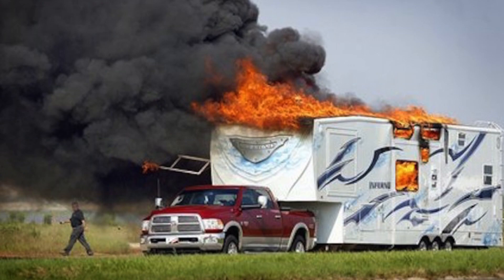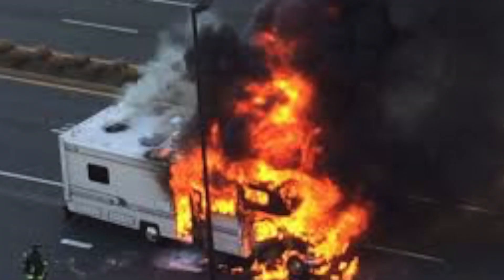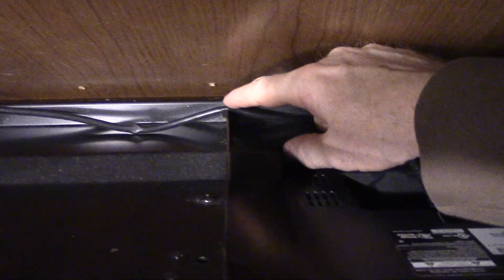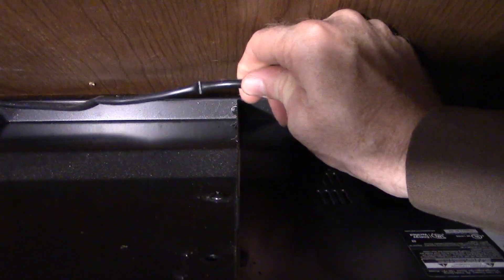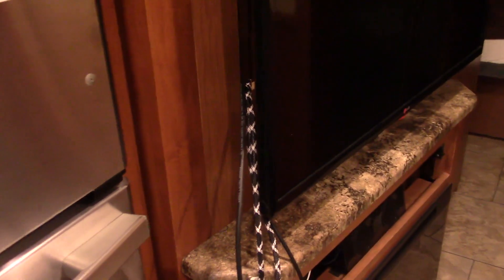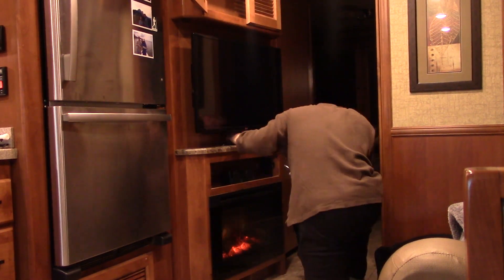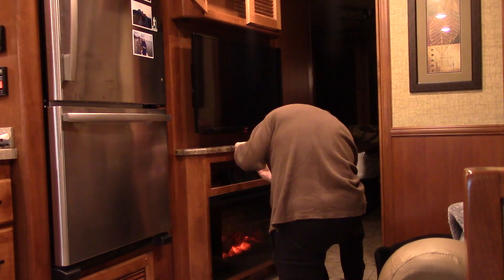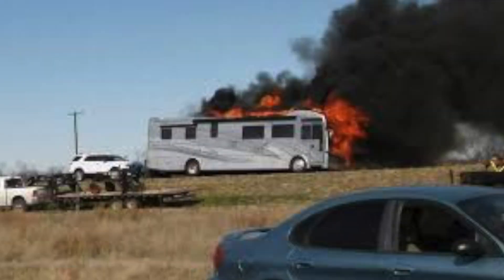RV Fire How We Prevented a Disaster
We found a mistake that could have caused our RV to catch fire.  Watch and see what we discovered.  Please understand that we are not blaming Tiffin for this mistake as our TV was replaced and may have been the service center's mistake.